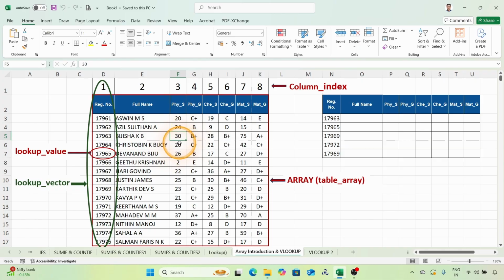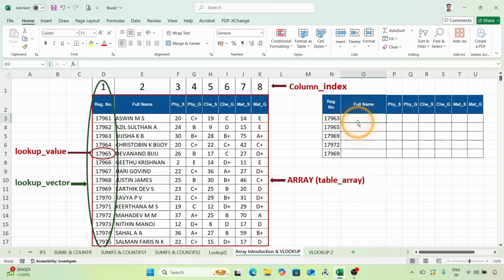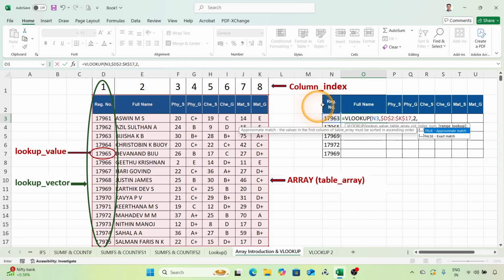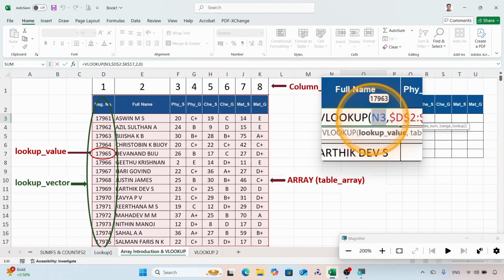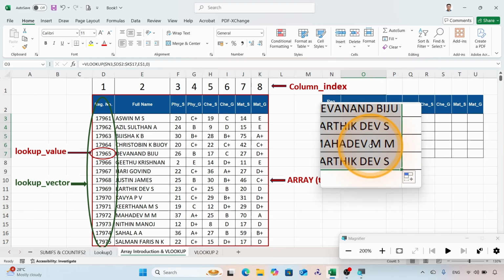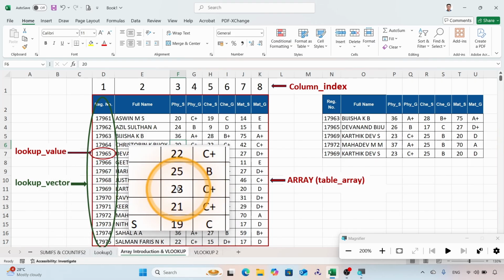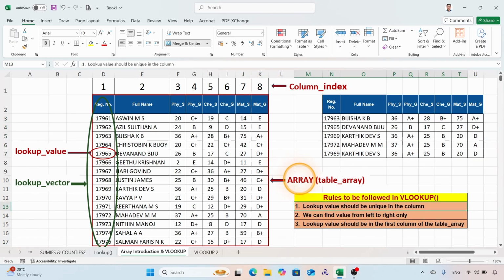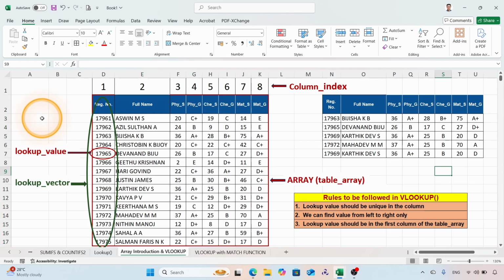𝐄𝐱𝐜𝐞𝐥 𝐋𝐞𝐬𝐬𝐨𝐧 𝟏𝟖 | 𝐌𝐚𝐬𝐭𝐞𝐫 𝐕𝐋𝐎𝐎𝐊𝐔𝐏() 𝐅𝐮𝐧𝐜𝐭𝐢𝐨𝐧 | 𝐅𝐢𝐧𝐝 𝐃𝐚𝐭𝐚 𝐀𝐜𝐜𝐮𝐫𝐚𝐭𝐞𝐥𝐲 𝐢𝐧 𝐄𝐱𝐜𝐞𝐥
Welcome to 𝐋𝐞𝐬𝐬𝐨𝐧 𝟏𝟖 of the Excel Learning Series! 📊
In this session, we’ll master the 𝐕𝐋𝐎𝐎𝐊𝐔𝐏() function — one of the most powerful and frequently used functions in Excel.

📘 𝐓𝐨𝐩𝐢𝐜𝐬 𝐂𝐨𝐯𝐞𝐫𝐞𝐝:

• What is the 𝐕𝐋𝐎𝐎𝐊𝐔𝐏function?
• Syntax and arguments explained
• How 𝐕𝐋𝐎𝐎𝐊𝐔𝐏searches data vertically
• Difference between 𝐄𝐱𝐚𝐜𝐭 𝐌𝐚𝐭𝐜𝐡 (𝐅𝐀𝐋𝐒𝐄) and 𝐀𝐩𝐩𝐫𝐨𝐱𝐢𝐦𝐚𝐭𝐞 𝐌𝐚𝐭𝐜𝐡 (𝐓𝐑𝐔𝐄)
• Step-by-step example with student marks or sales data
• Common 𝐕𝐋𝐎𝐎𝐊𝐔𝐏errors and how to fix them
• Real-life uses for teachers, business owners, and data analysts

💡 By the end of this lesson, you’ll be able to find any value in large datasets accurately and quickly using 𝐕𝐋𝐎𝐎𝐊𝐔𝐏().